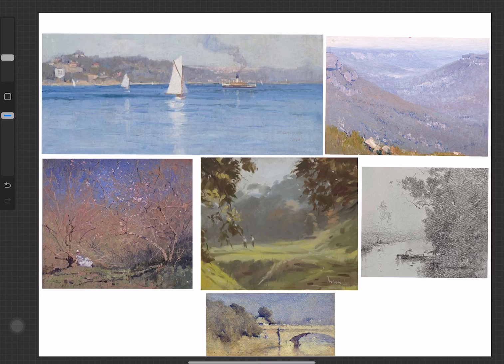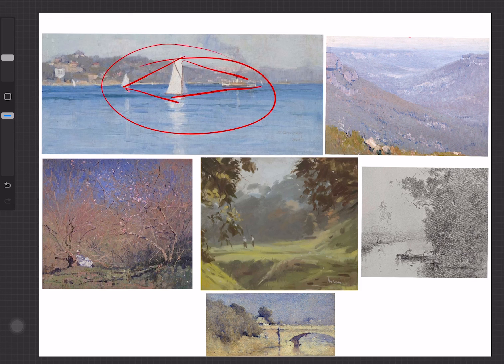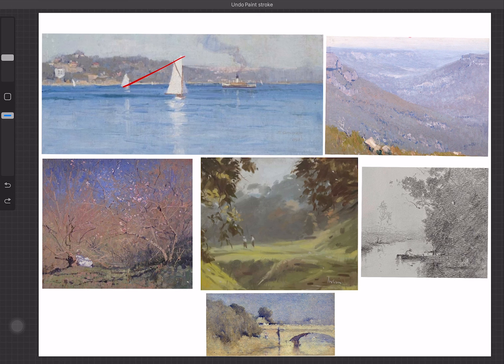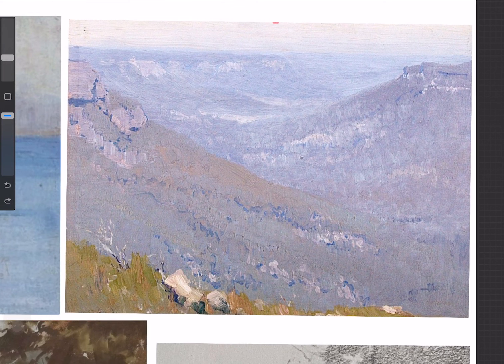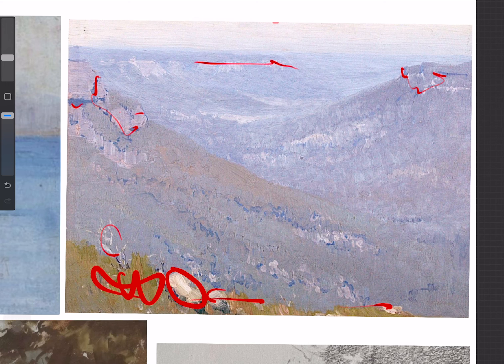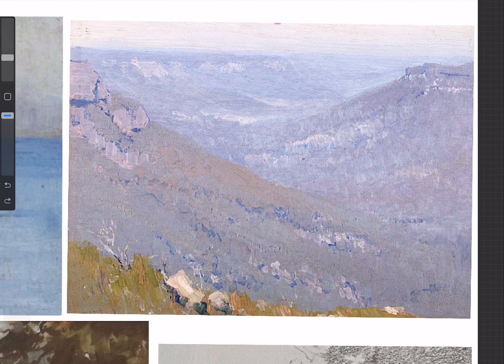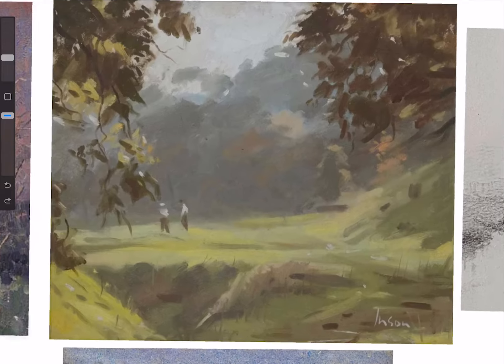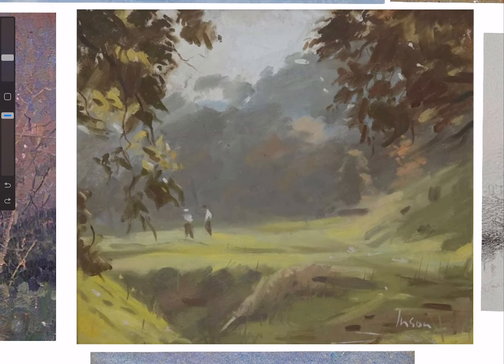Mastering Shape Placement and Simplicity | Colley Whisson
Join Colley Whisson as he discusses the importance of shape placement in painting and the power of simplicity. Learn how to create depth and atmosphere without overwhelming your artwork with detail.
Colley shares insights on how to plan your compositions effectively and highlights examples from renowned artists: Perfect for artists at all levels, this video will help you enhance your painting skills and achieve greater success in your art journey.

Timestamps:
0:00 - Introduction to the importance of shape placement
1:00 - Analyzing Elliot Gruner's work and creating depth with simple shapes
3:45 - Personal painting experiences and the challenge of simplification
5:01 - The power of simplicity in JJ Hilda's work
6:18 - Final advice: Planning your painting and keeping a positive mindset